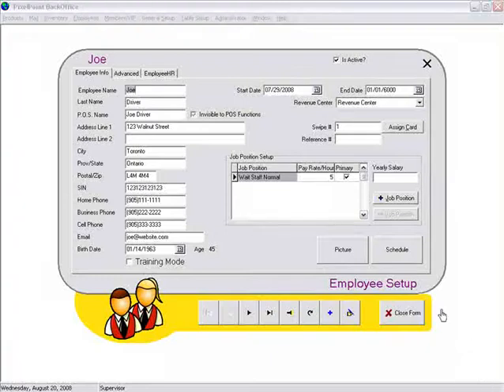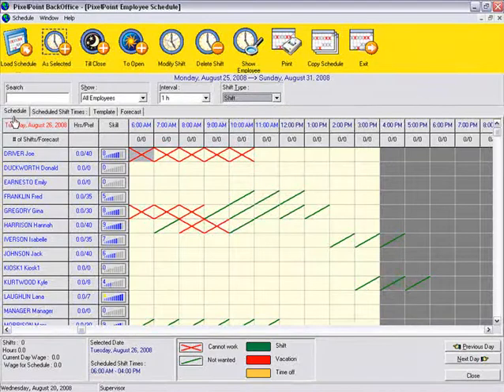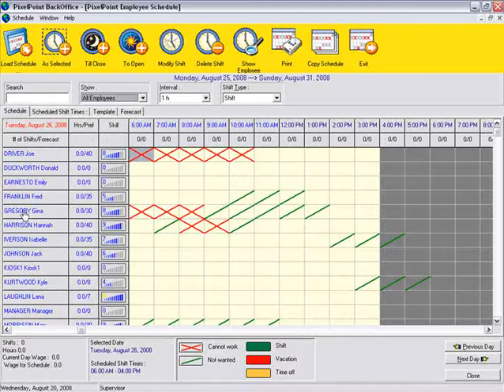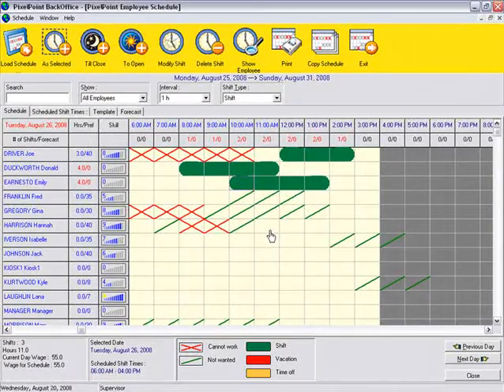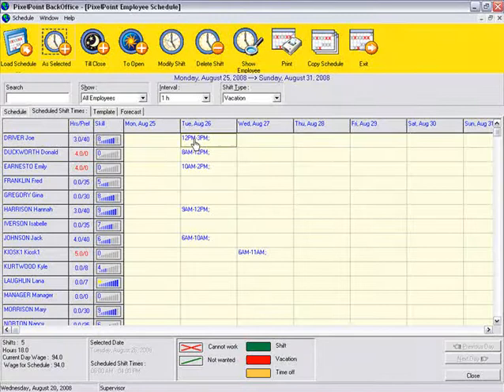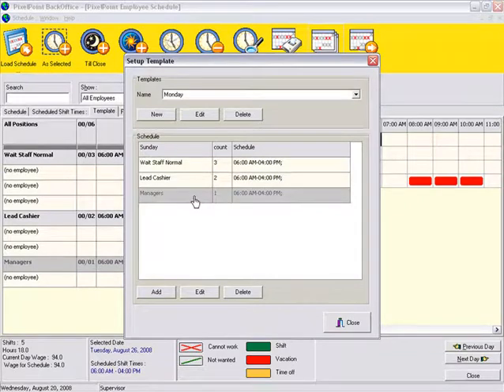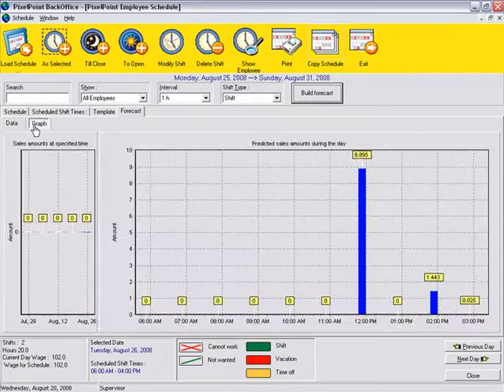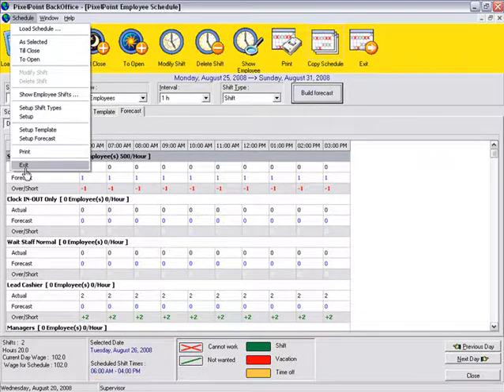Back 38 Scheduler